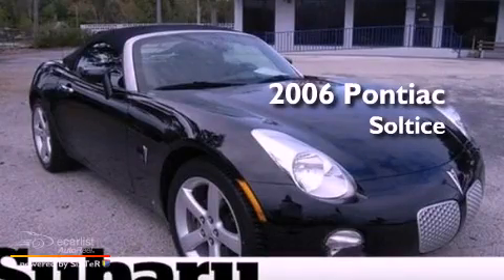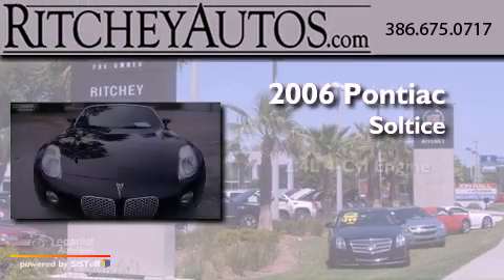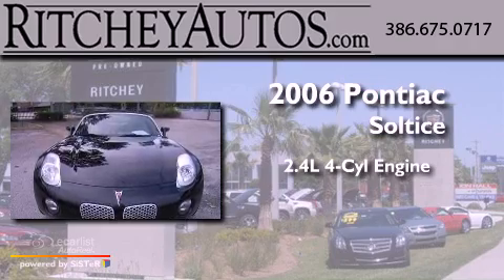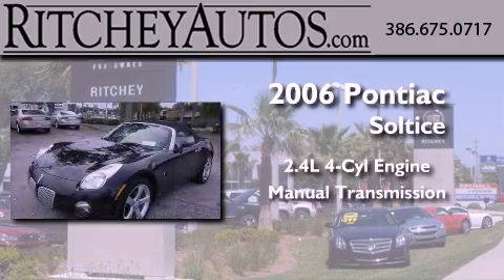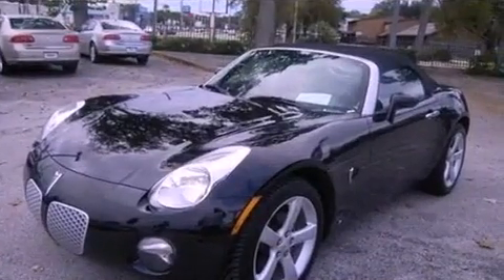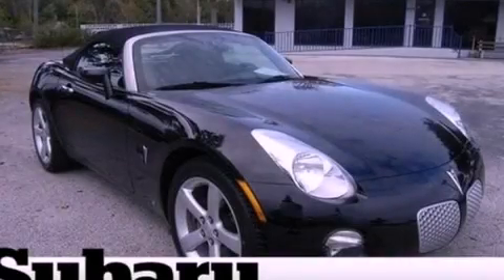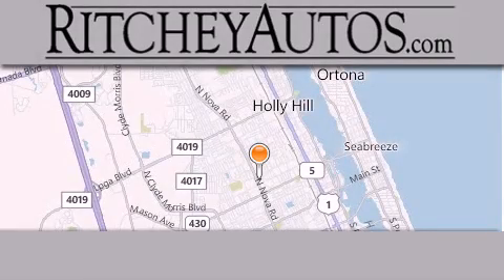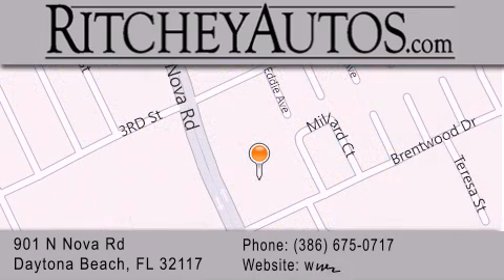2006 Pontiac Solstice Daytona Beach FL 32117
We are proud to present this 2006 Pontiac Solstice .

 Year : 2006
 Make : Pontiac
 Model : Solstice
 Engine : ECOTEC 2.4L DOHC 4-cylinder SFI aluminum (preliminary 177 HP
 Trans . : Manual
 Exterior : Black
 Miles : 45,336